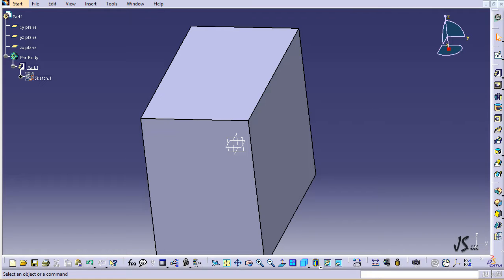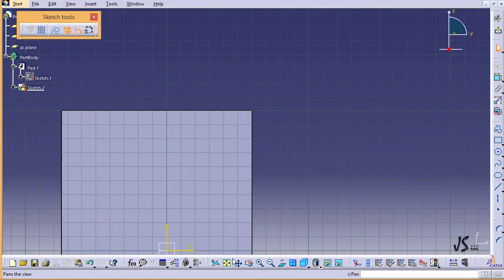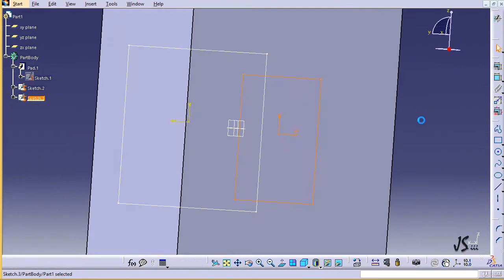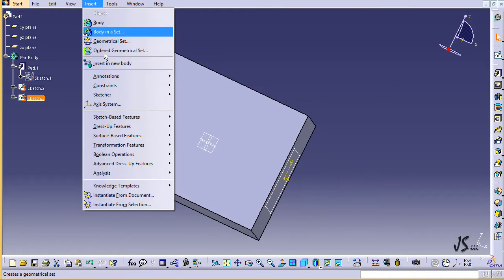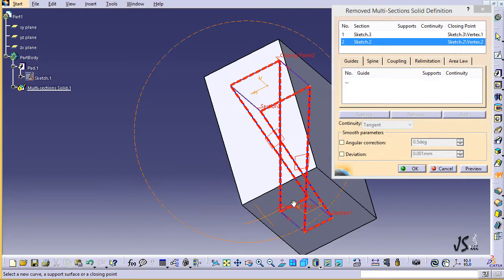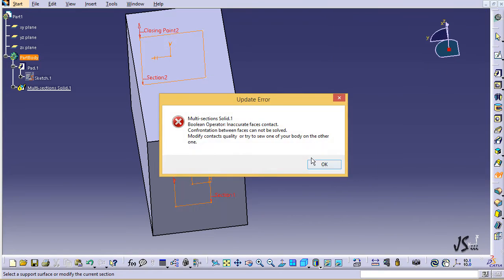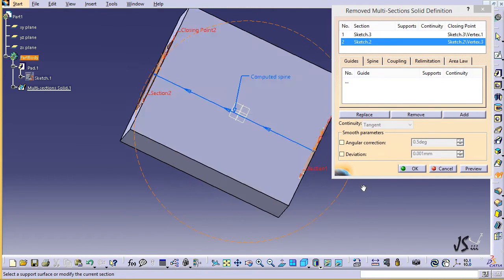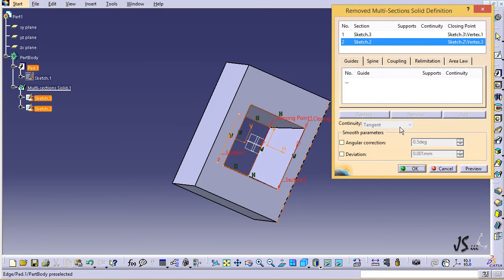Catia Tutorial:15 Removed Multi Section Solid